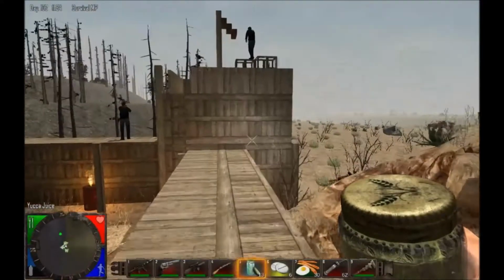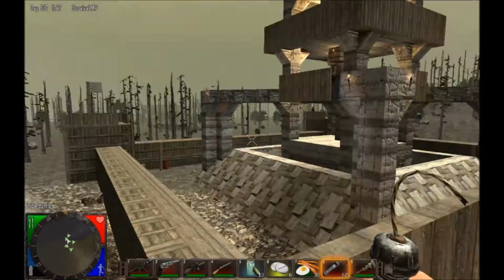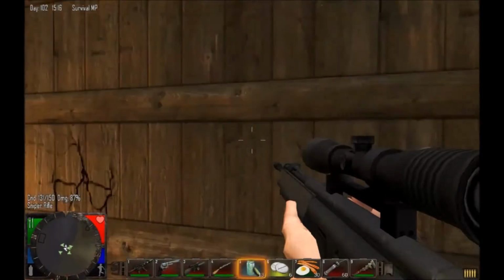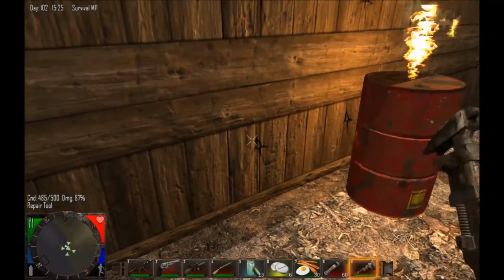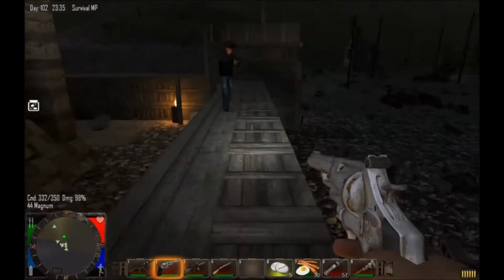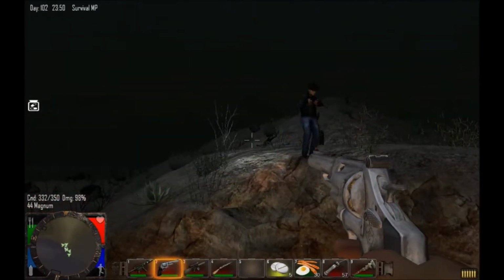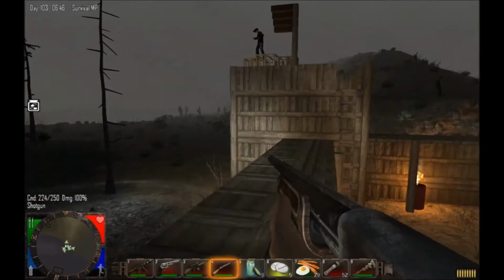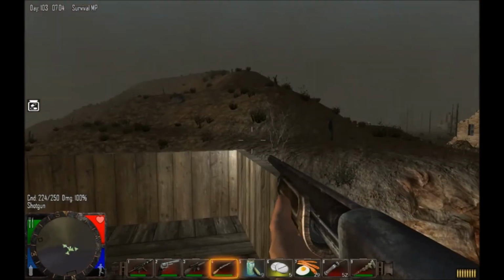Feral Friday - Fort Defense Ep1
A New Feral Friday Event on the Diersville Madness Server!!

Sorry the audio is so loud, need more testings!

"7 Days to Die" is a new survival horde crafting game from The Fun Pimps. 7 Days to Die is an open world, voxel-based, sandbox game that is a unique mash up of First Person Shooter, Survival Horror, Tower Defense and Role Playing Games combining combat, crafting, looting, mining, exploration, and character growth. It is currently in Alpha.